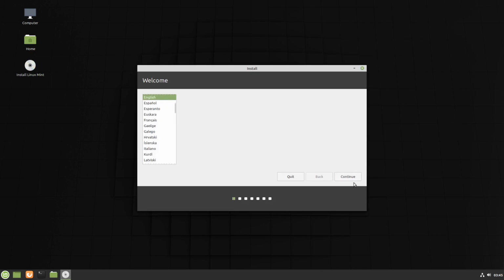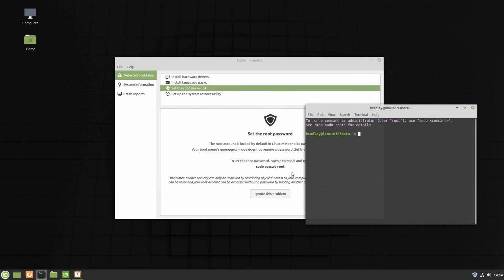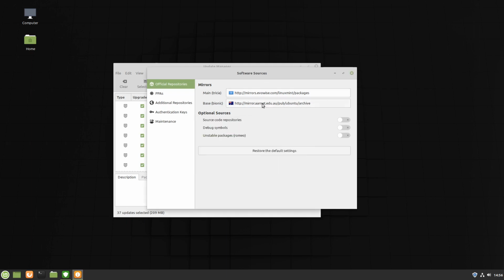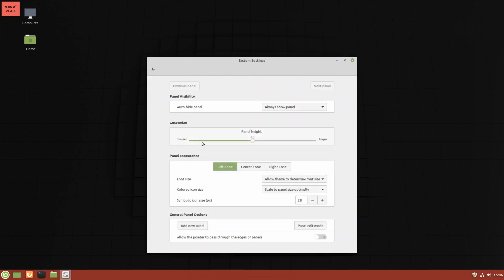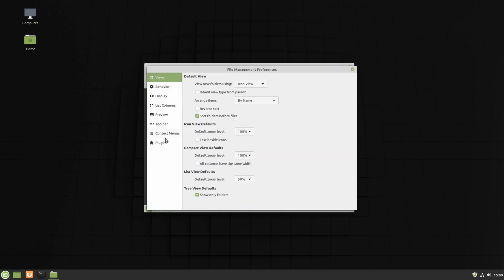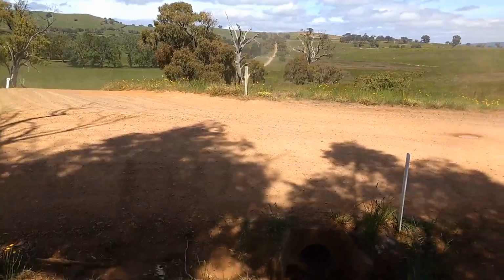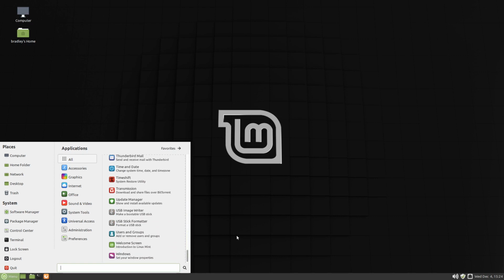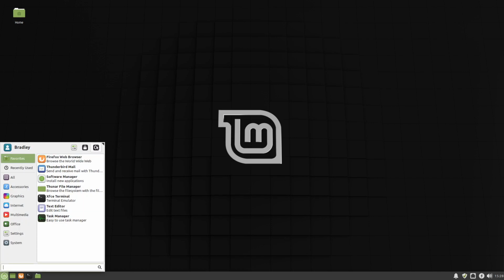Linux Mint 19.3 Beta Cinnamon Mate XFCE Look Around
What's new in Linux Mint 19.3 Beta Cinnamon Mate XFCE Editions. Brief look at each system including installing Cinnamon and basic set up. Some new apps and settings, dark looking desktop and more.
Not a full review, just a basic look and feel of the new systems coming soon.